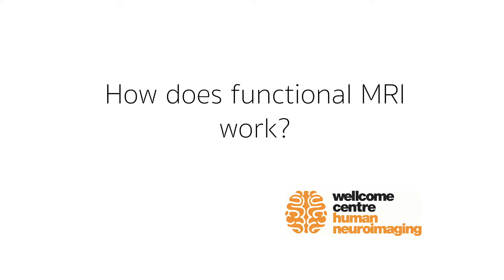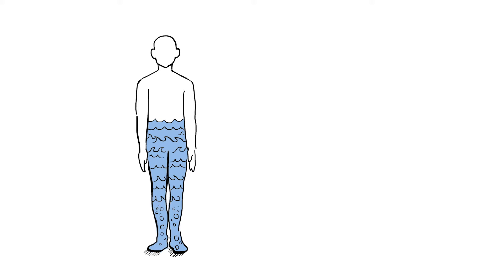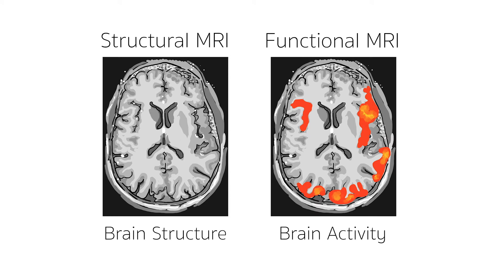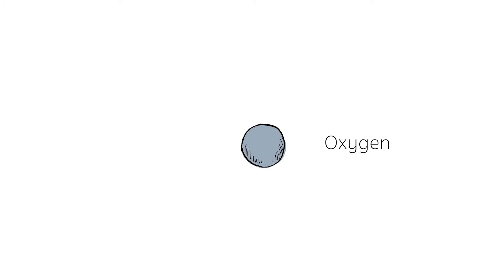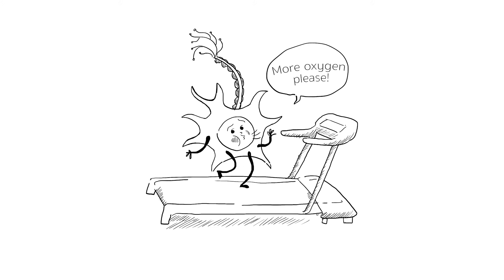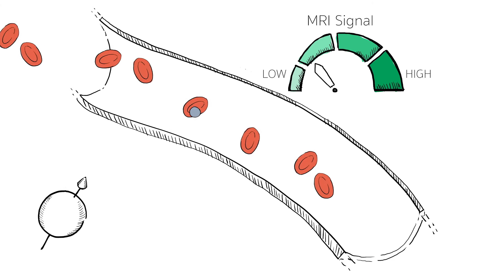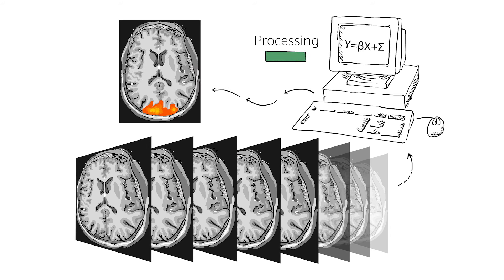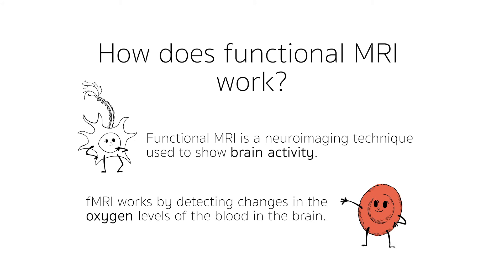Understanding MRI: What is functional MRI (fMRI)?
This video is the first in our ‘Understanding MRI’ series and shows you how functional MRI works by guiding you through a simple experiment in our lab. We show you how our brain reacts to tasks, and how we use MRI to see this reaction.

With thanks to animator Alice Haskell for working with us on this animation

Once you've watched our animation, test out your knowledge with our short quiz